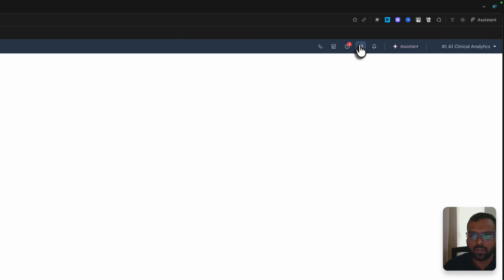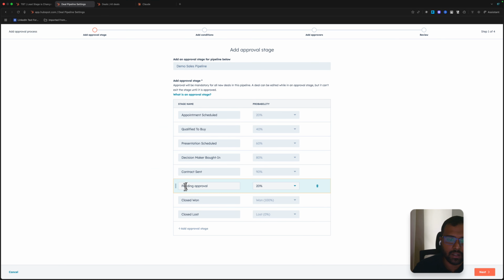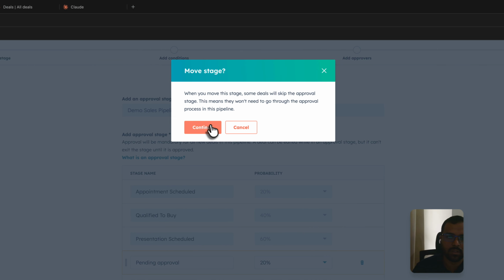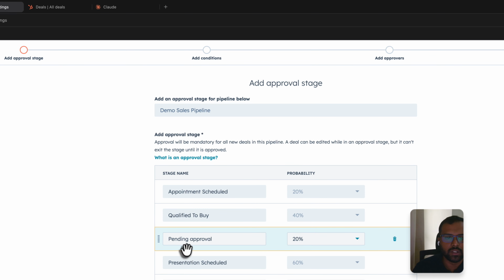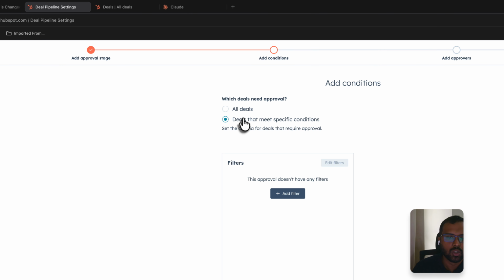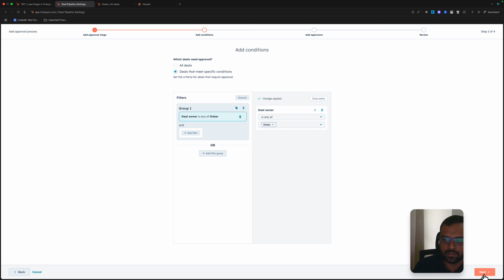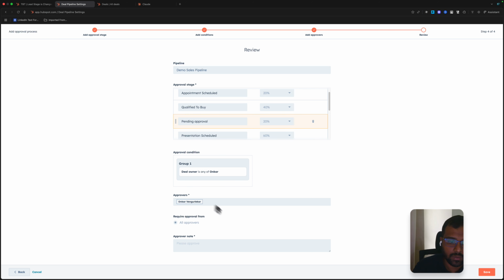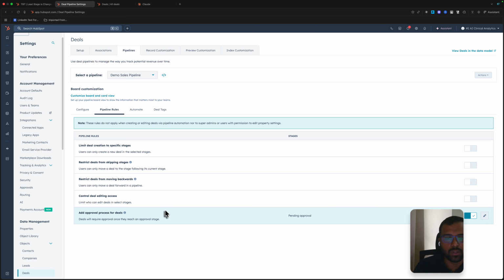Add APPROVAL PROCESS to Your Sales Pipeline on HubSpot in MINUTES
In this step-by-step tutorial, I'll walk you through:
✅ Accessing HubSpot's deal approval settings
✅ Positioning approval stages in your pipeline
✅ Setting approval conditions (all deals vs. specific criteria)
✅ Assigning approvers and adding approval notes
✅ Testing your approval workflow

Why Deal Approvals Matter:
Maintain quality control in your sales process
Prevent premature deal progression
Ensure proper oversight on high-value opportunities
Create accountability in your sales team

Who This Is For:
Sales managers, HubSpot administrators, and revenue operations professionals looking to optimize their sales processes.

About Me:
I'm Onkar, founder of HubSpot Simplified- a 1 member consultancy that specializes in HubSpot and Marketing Operations. I help businesses implement, optimize, and scale their HubSpot systems for maximum ROI. With 4 years of experience in revenue operations, I share practical HubSpot tutorials and MarTech insights to help you grow your business.